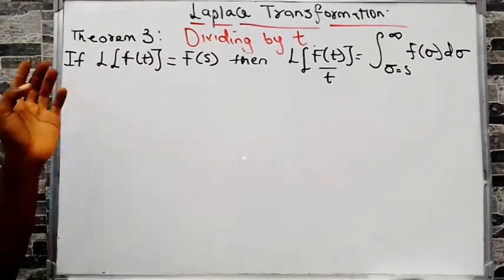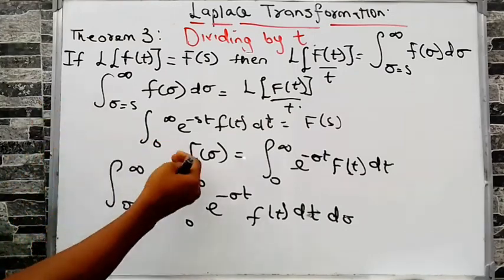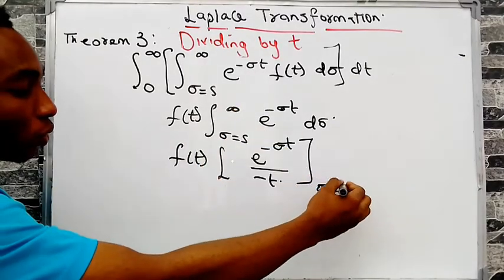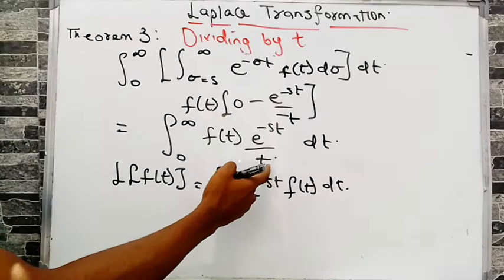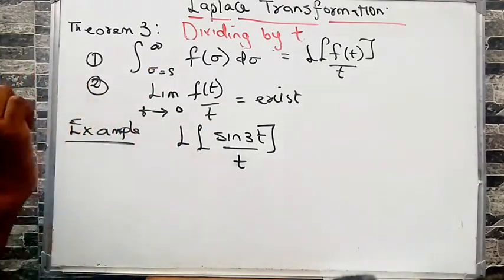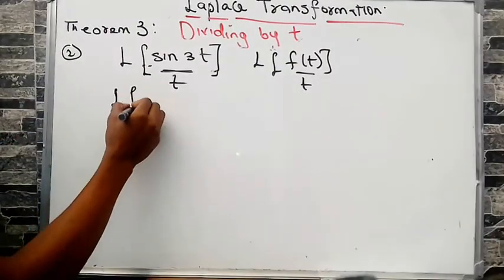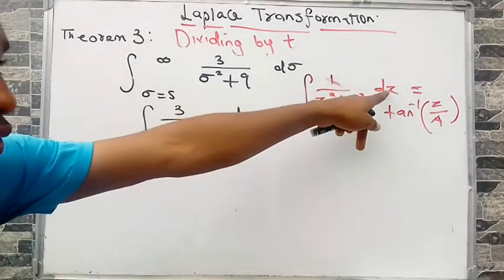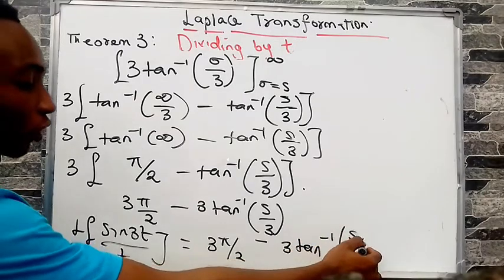Laplace transformation| dividing by t | Theorem 3 | Lesson 11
learn how to solve the laplace of a function divided by t